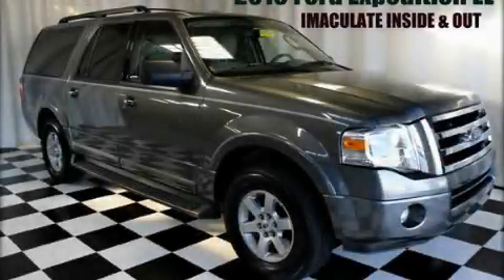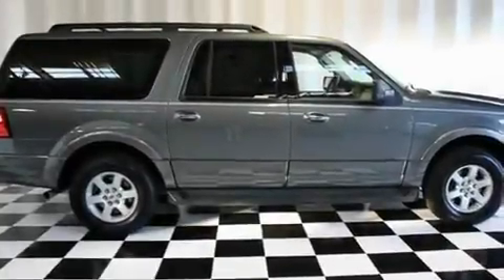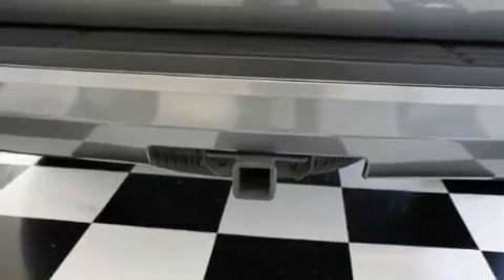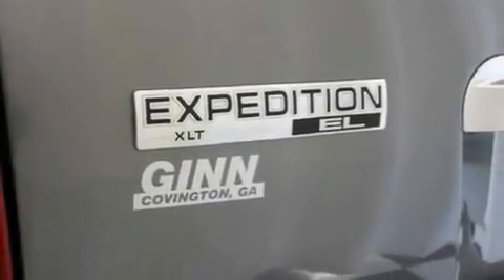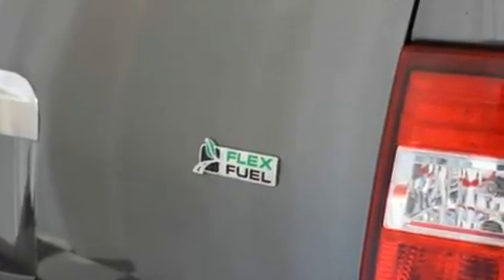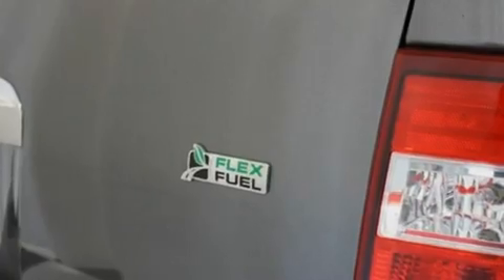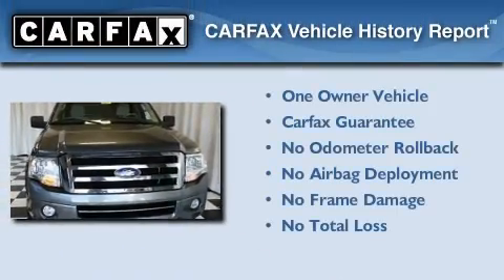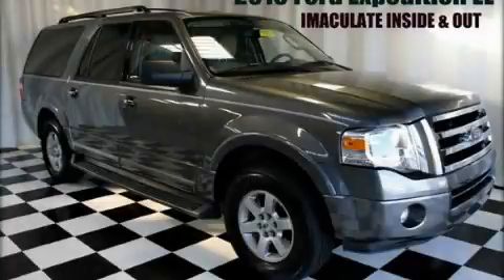2010 Ford Expedition 30014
Year : 2010
 Make : Ford
 Model : Expedition
 Engine : FFV V8 5.4L/330
 Trans . : Automatic
 Exterior : Sterling Gray Metallic
 Miles : 29,460

 http://

 2010 Ford Expedition